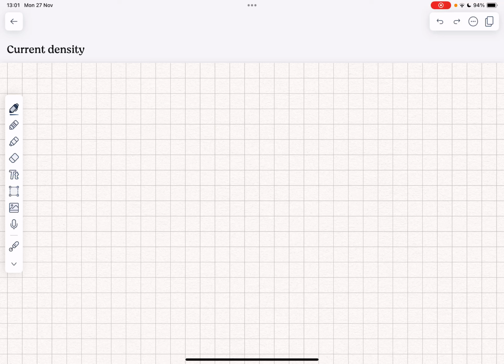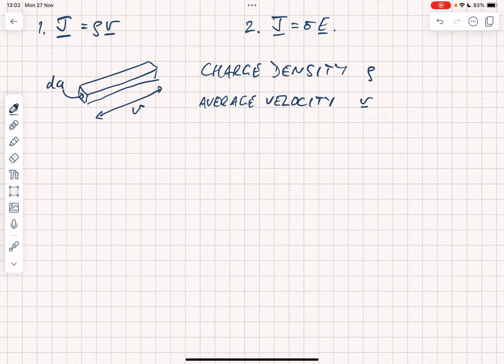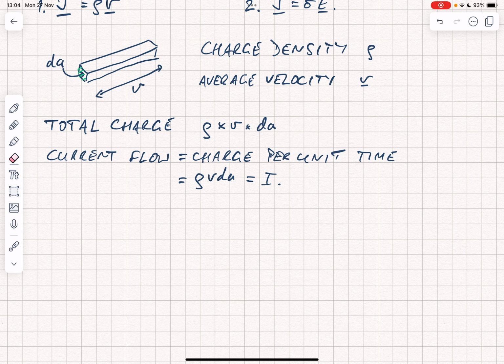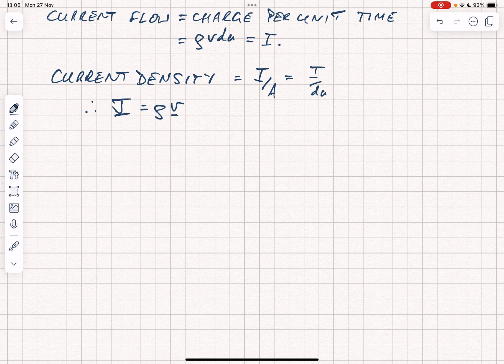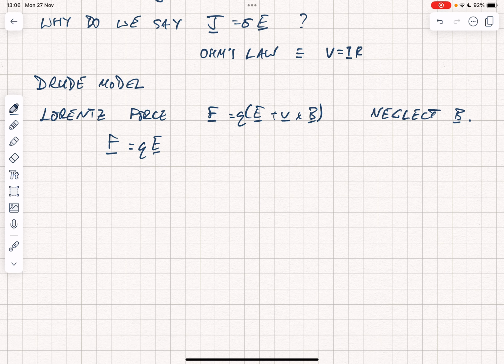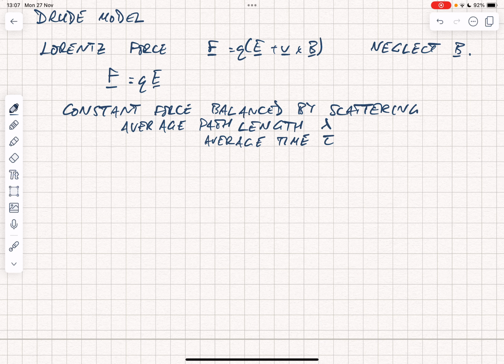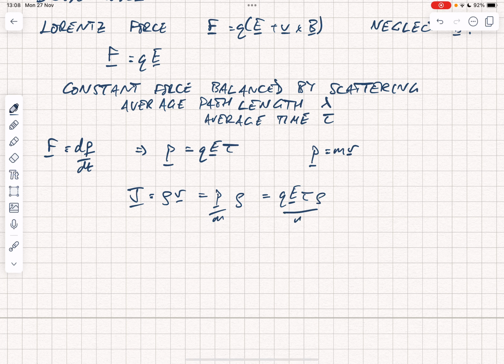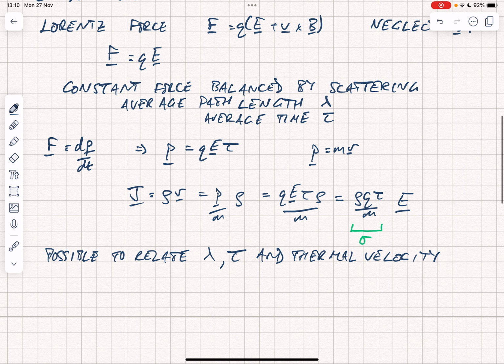Current density in EM theory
A brief discussion of why we relate current density to the electric field ($\mathbf{J} = \sigma \mathbf{E}) and define it in terms of charge density and velocity ($\mathbf{J} = \rho \mathbf{v}$)